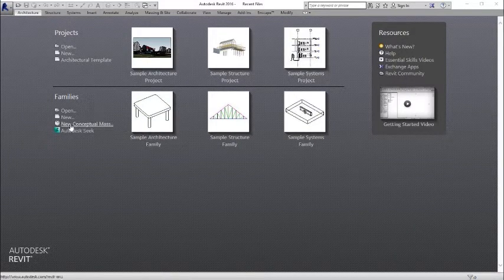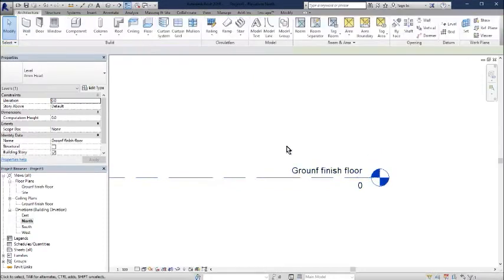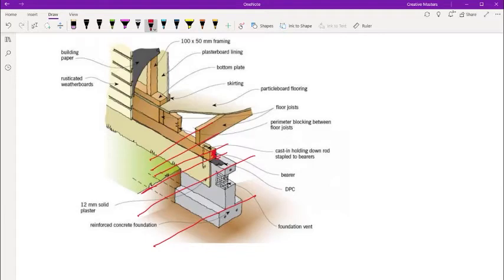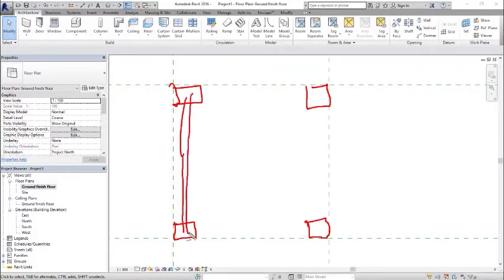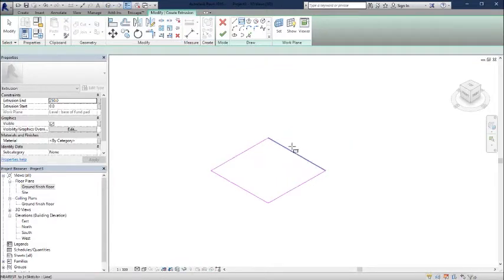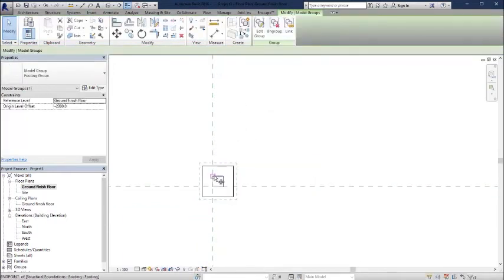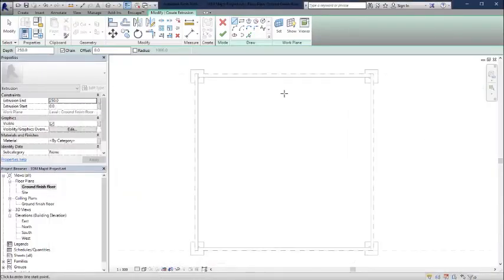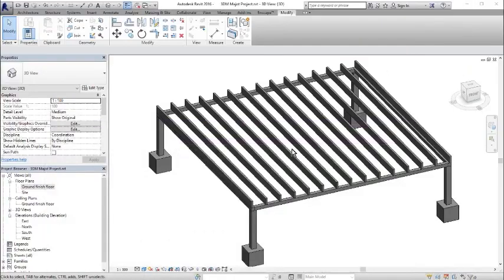3DM (Checkpoint#2 Foundation) [2022-09-15]